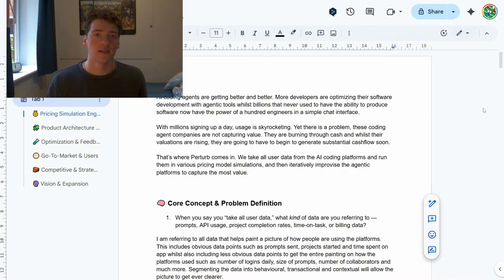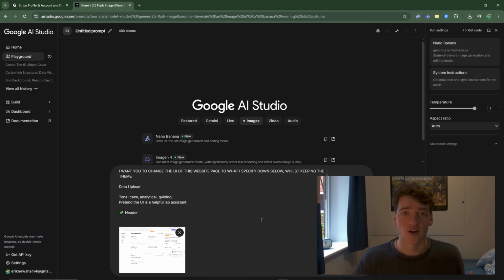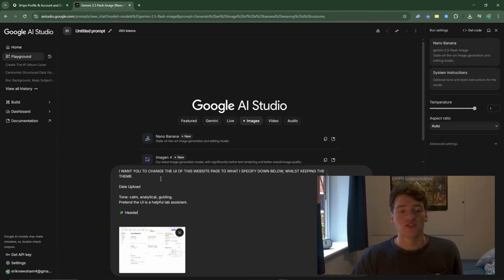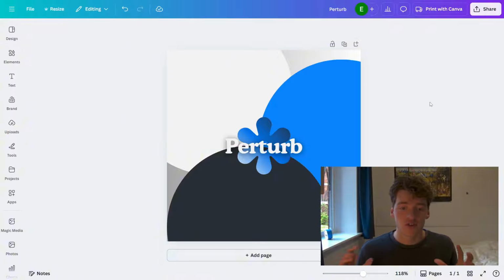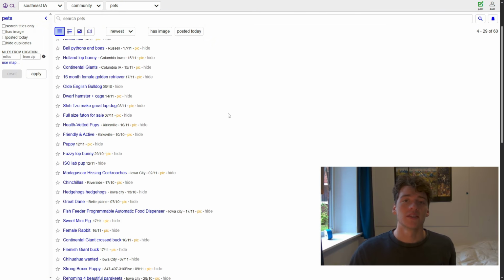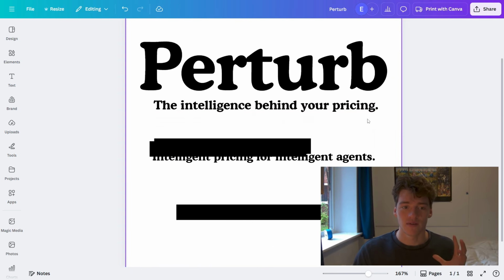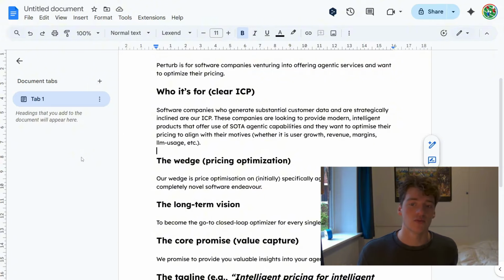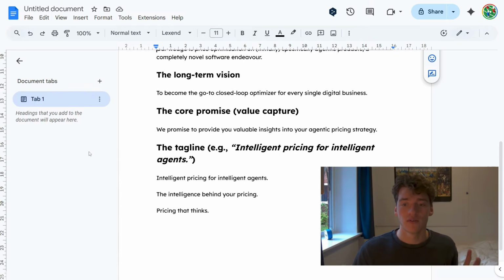Turning $0 into $1 Billion with Vibe Coding (Ep 1)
I've made over six figures vibe coding apps & saas products. In this series I am going to embark with you all on a journey of building a (atleast) billion dollar valuation company through vibe coding tools such as cursor, replit, google antigravity, codex, etc.

On my channel I speak about:

- ai coding
- loveable review
- ai dev tool
- replit
- orchids ai
- floot ai
- best cursor tips
- cursor ai
- prompt engineering
- context engineering tips
- ai bug solver
- best ai software engineers
- base44
- google ai studio
- codex tutorial